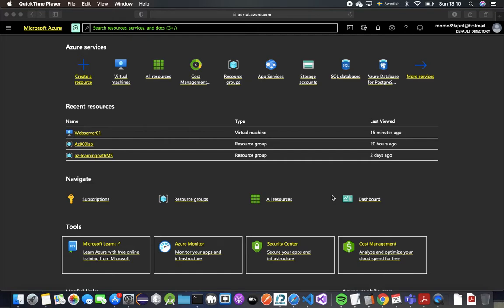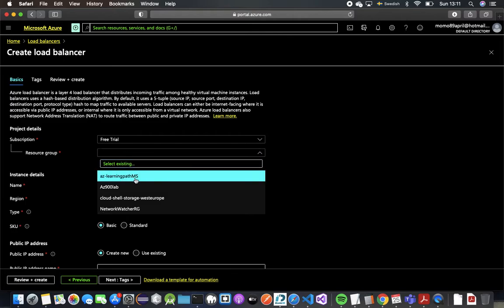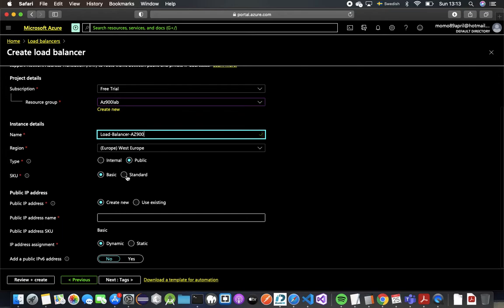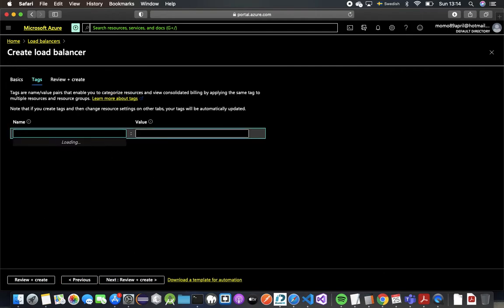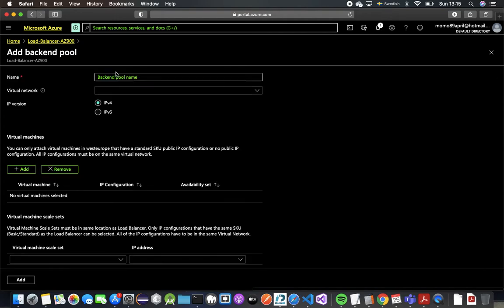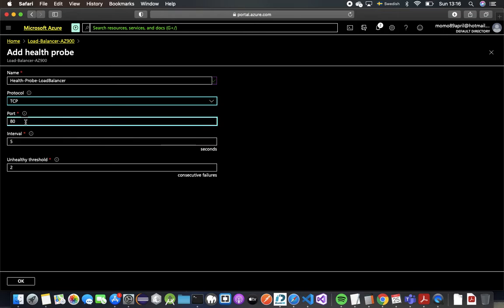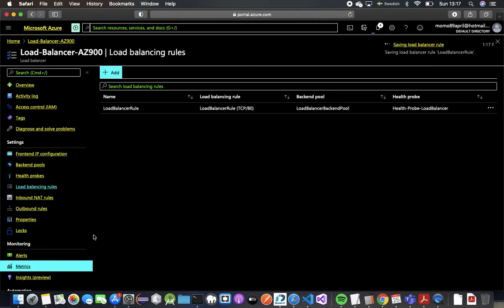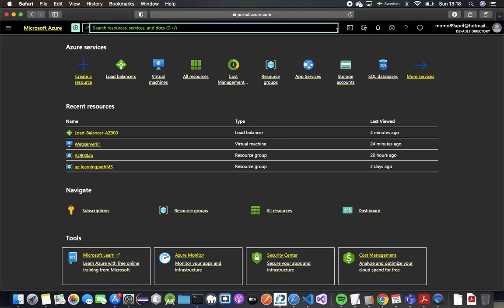05 Creating LoadBlanacer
microsoft azure free trailer lab